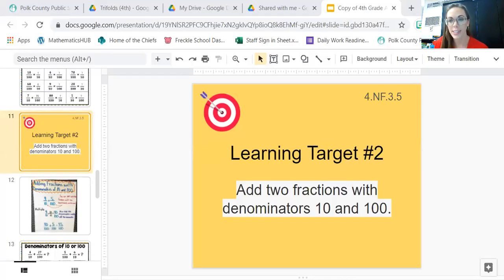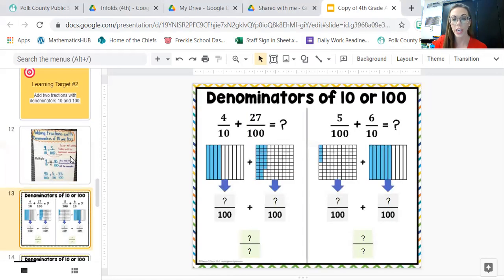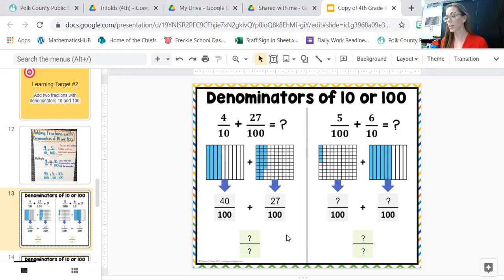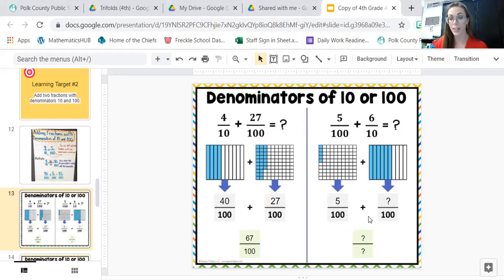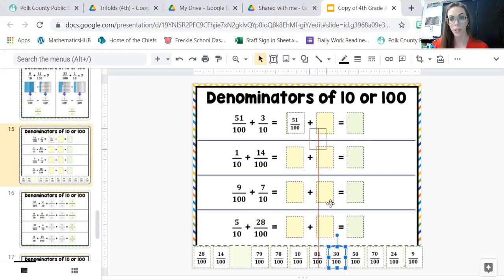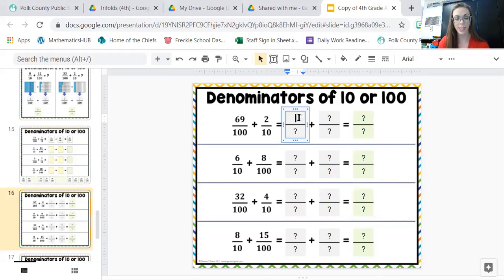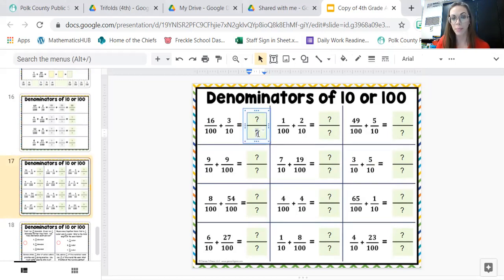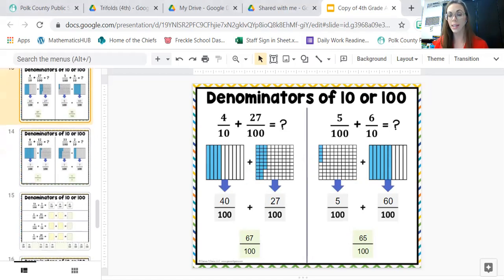Adding Fractions with Mrs. Agostinelli